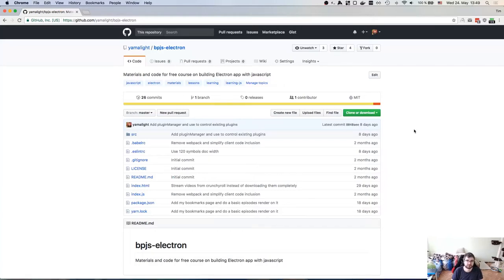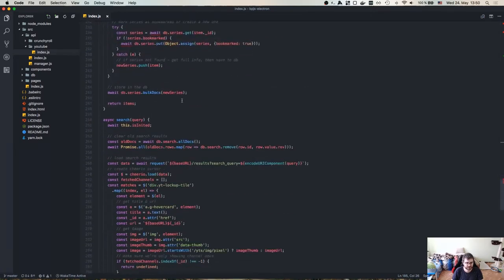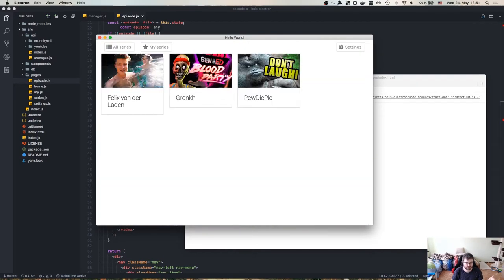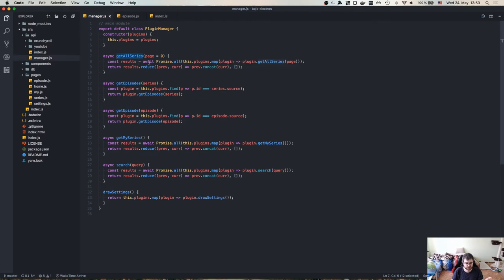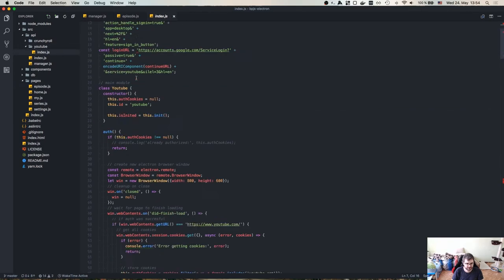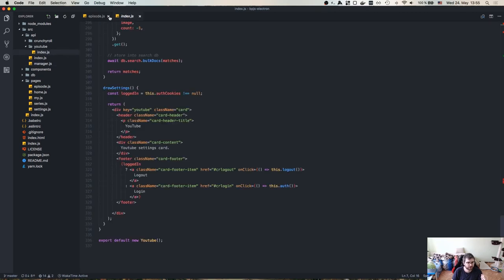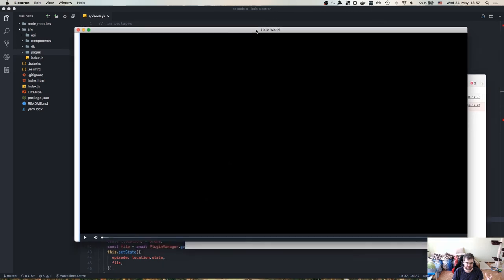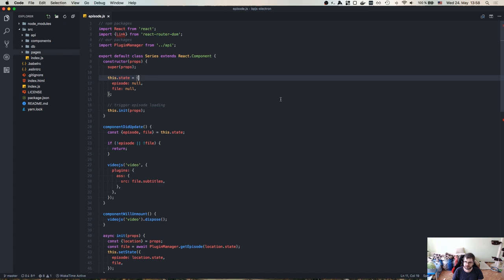BPJS: Electron app - Part 6 - Youtube source & Plugin Manager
This is 6th video in series "Building products with javascript".

In this video I discuss adding Youtube videos source and using Plugin Manager to handle multiple sources.